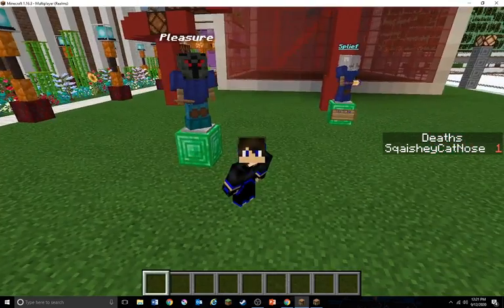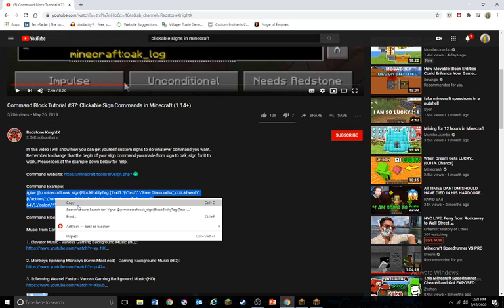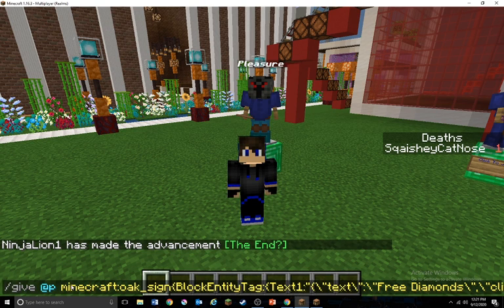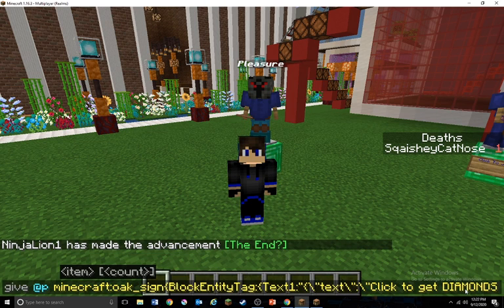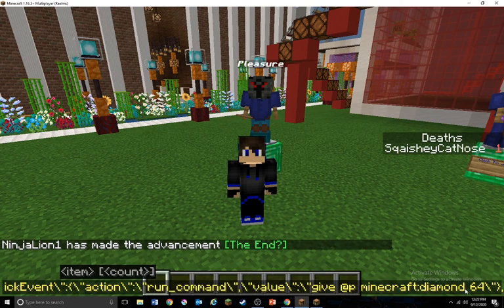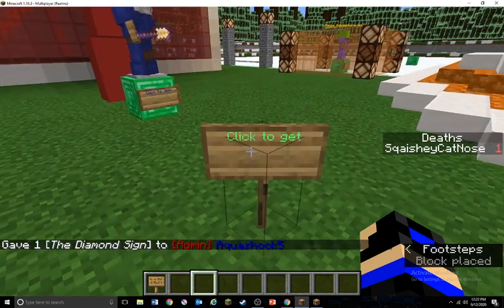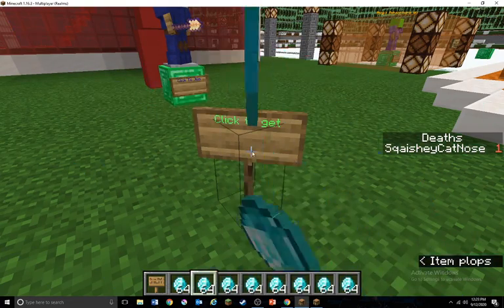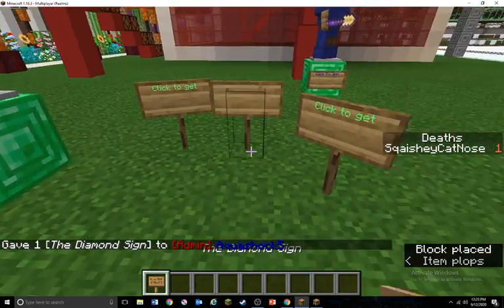Clickable Signs in Minecraft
How to get Clickable Signs in Minecraft 1.16 {Filmed in 1.16.3}
COMMAND: /give @p minecraft:oak_sign{BlockEntityTag:{Text1:"{\"text\":\"Free Diamonds\",\"clickEvent\":{\"action\":\"run_command\",\"value\":\"give @p minecraft:diamond 64\"},\"color\":\"aqua\"}"},display:{Name:"{\"text\":\"The Diamond Sign\"}"}}

Sorry I have not been posting for a while :D